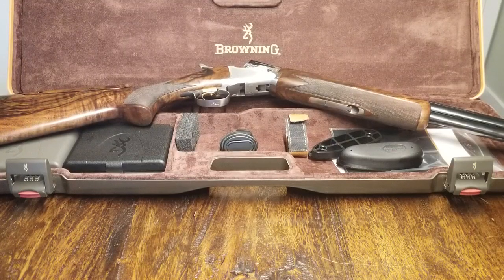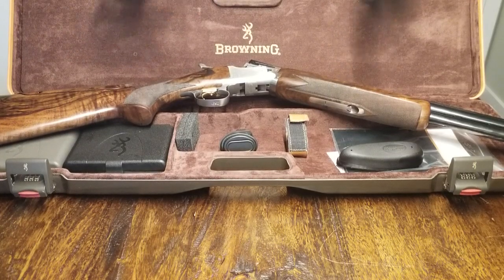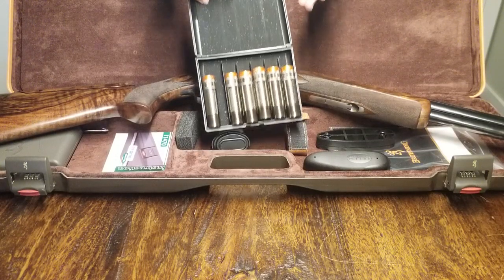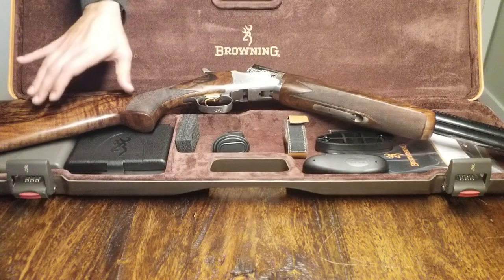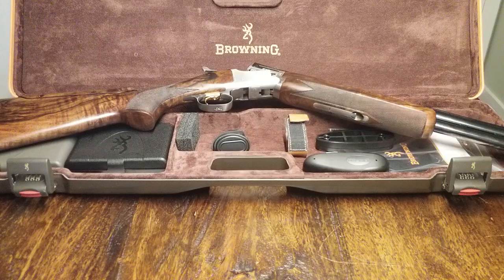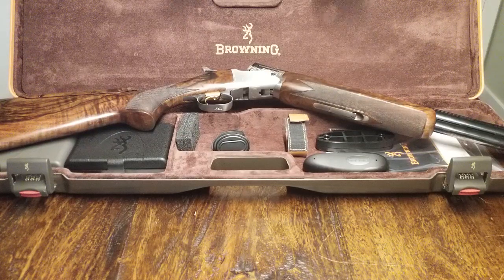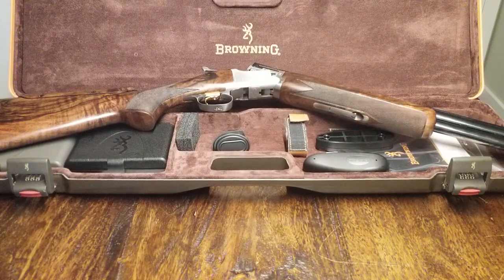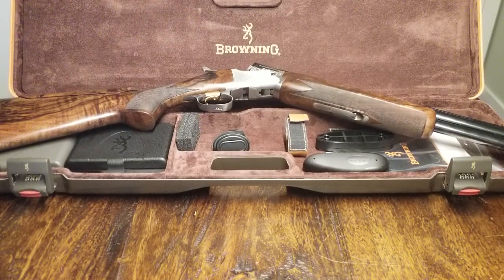Browning Ultra XS Pro Review